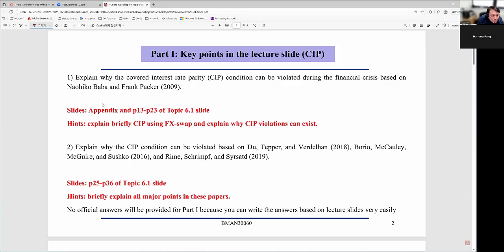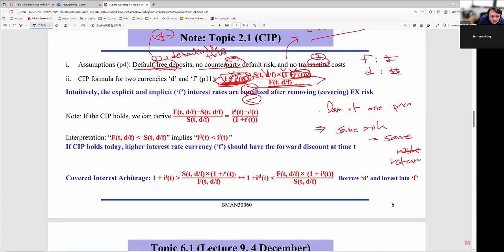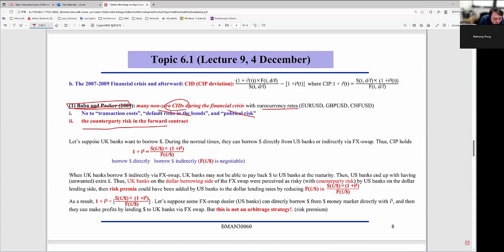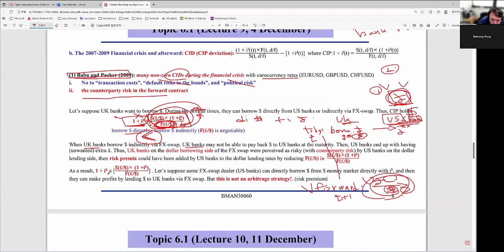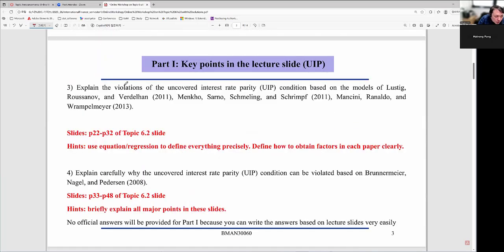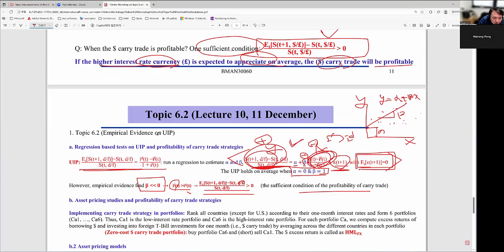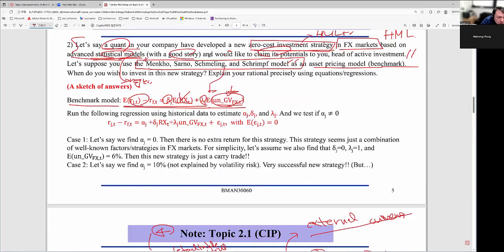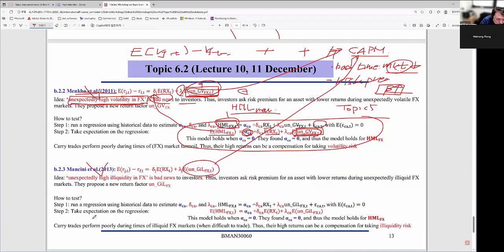Practice Questions on Topic 6 (16 December)